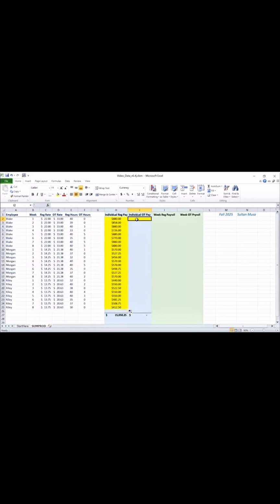Sultan Musa Video Project